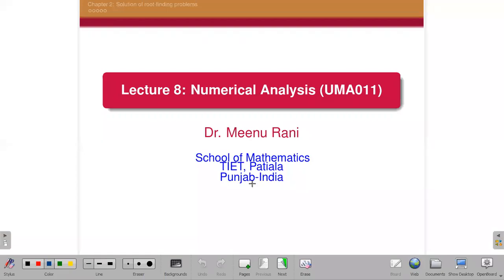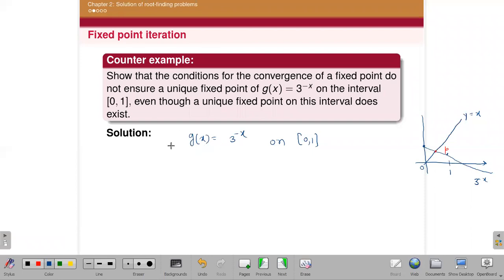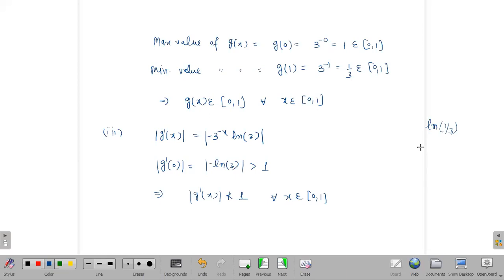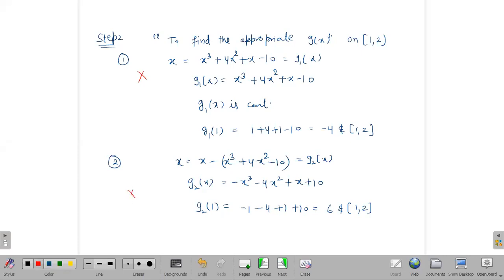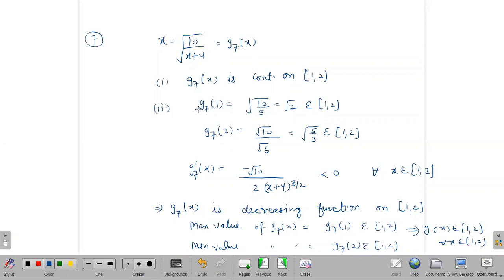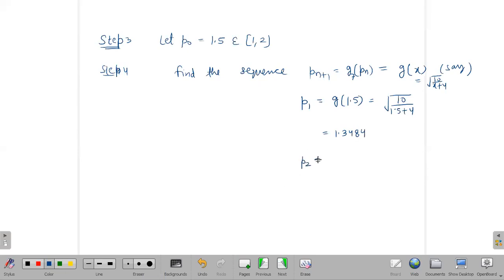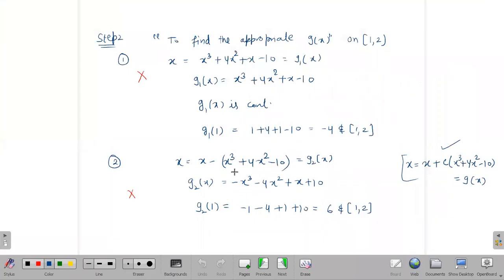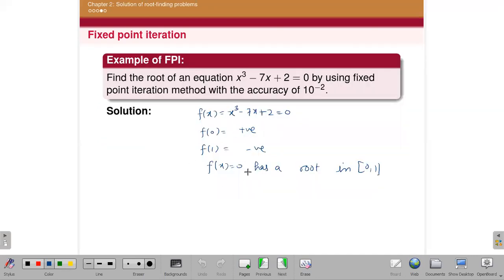NA-lecture_8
Root Finding Problems (Fixed Point Iteration Method)